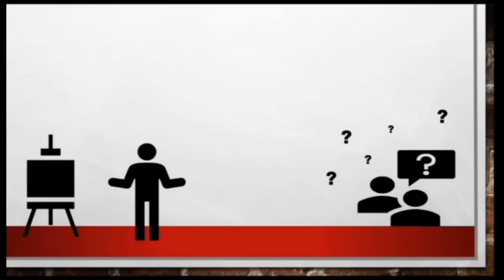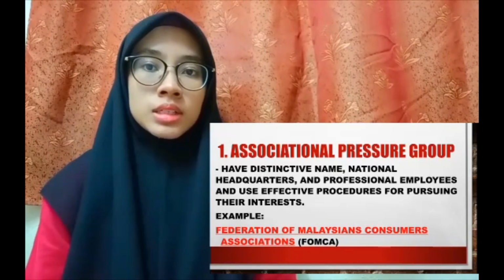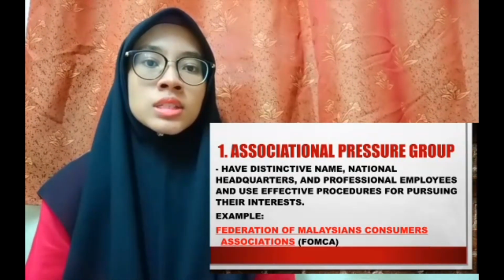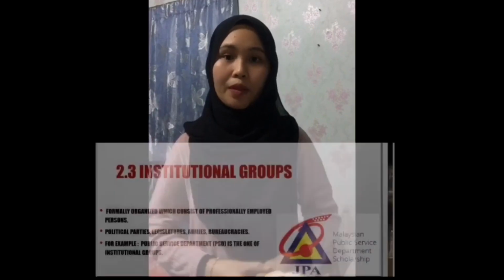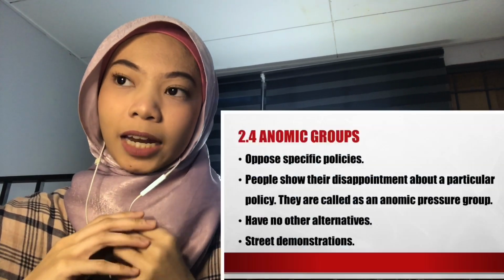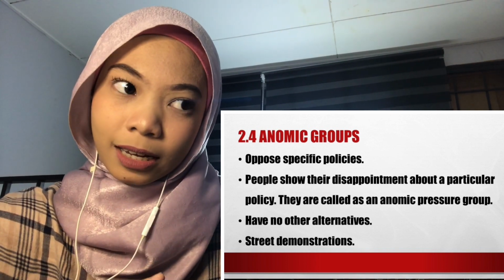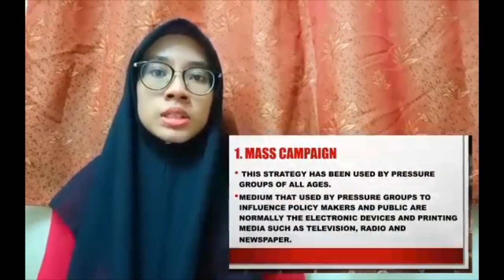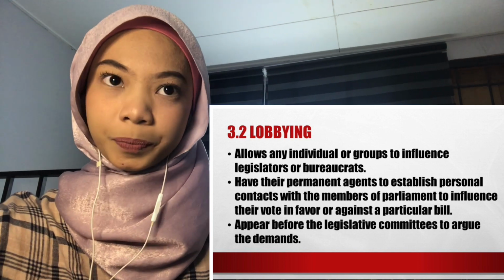Assignment PAD240 (Types of pressure groups & their strategies to attract policy maker)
Group members:
1. Amir Hariz Bin Mustaffa (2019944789)
2. Siti Zaleha binti Zulkefli (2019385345)
3. Nur Syamimi Atiqah binti Azlan (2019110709)
4. Nurul Huda binti Mohd Radzuan (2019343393)